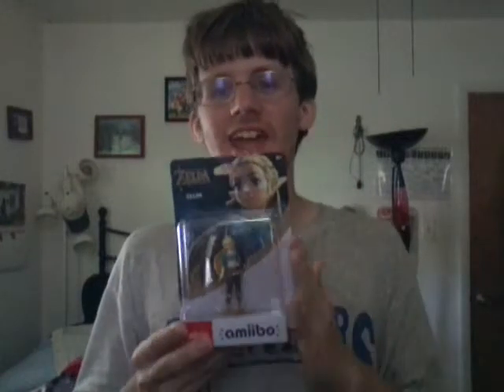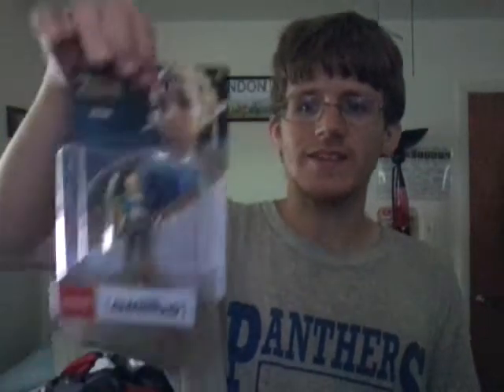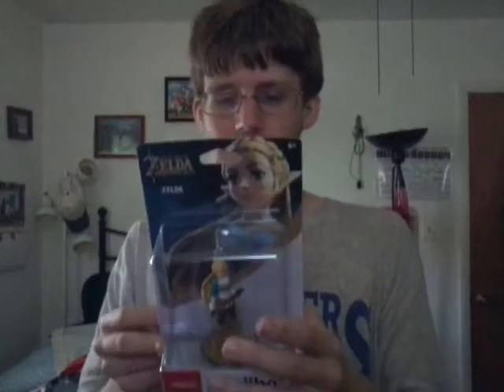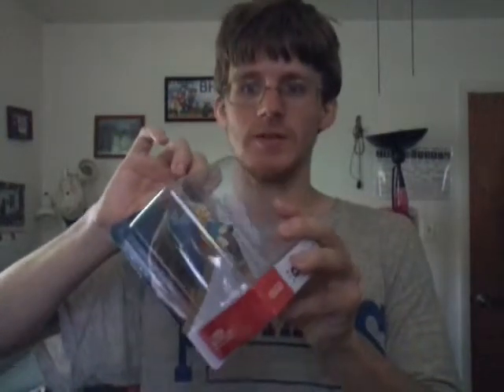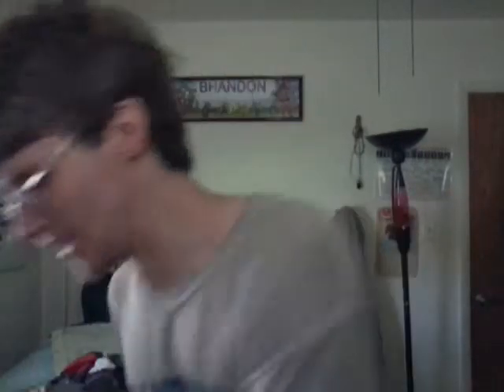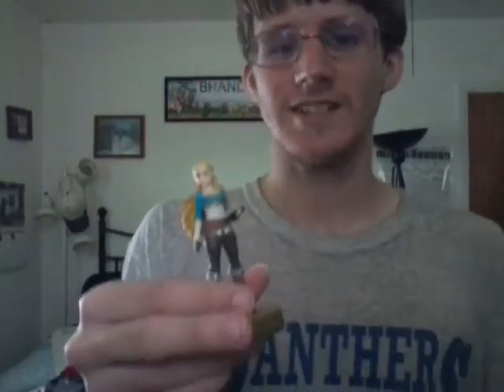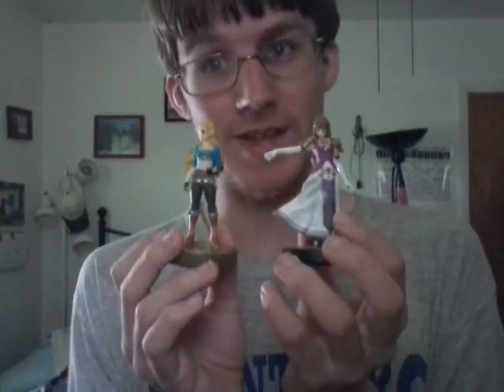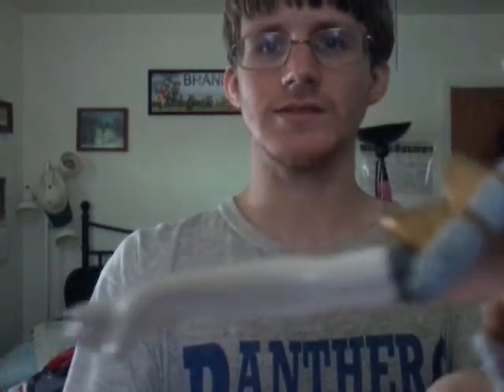I FINALLY FOUND HER! - Unboxing BOTW Zelda Amiibo